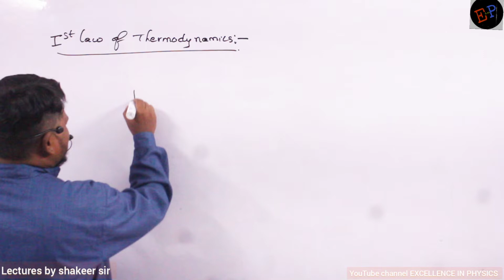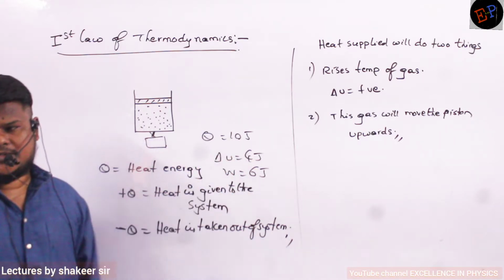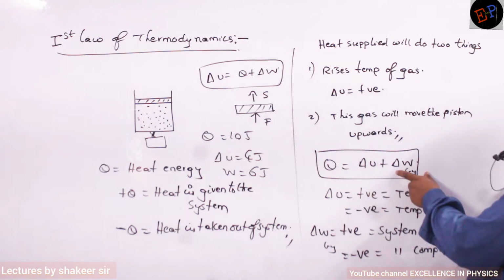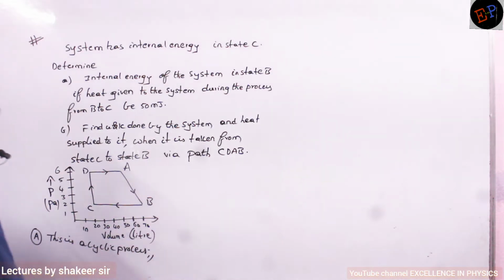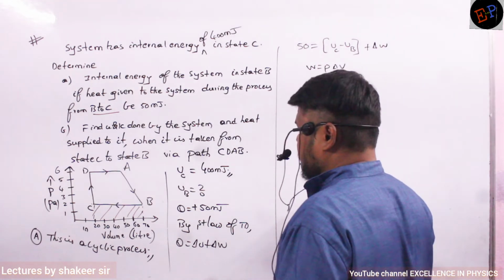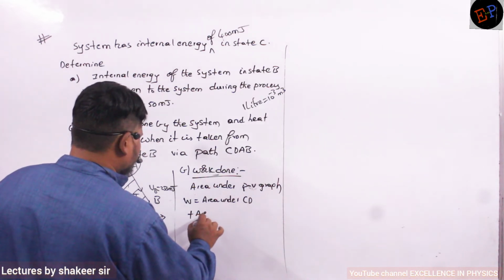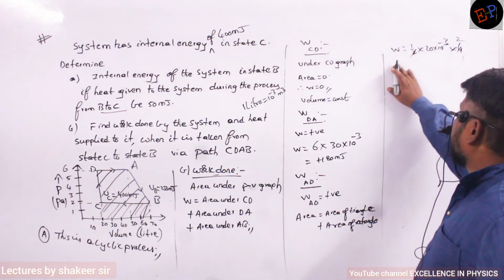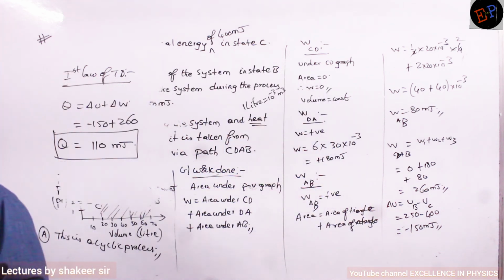L-2//FIRST LAW OF THERMODYNAMICS//PHYSICS CLASS 11//NEET SERIES.